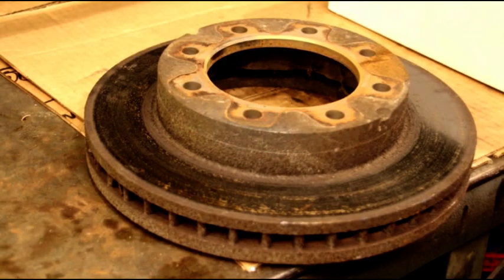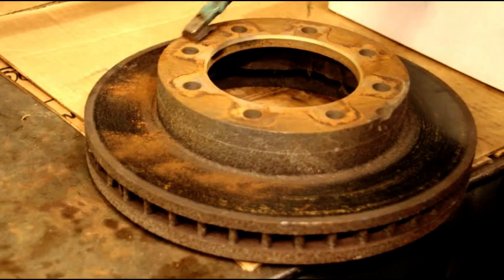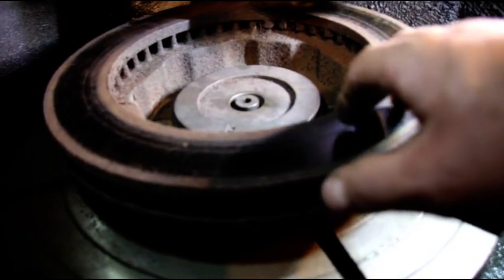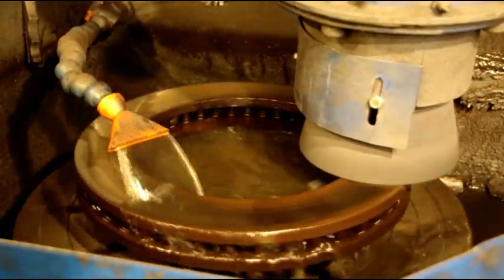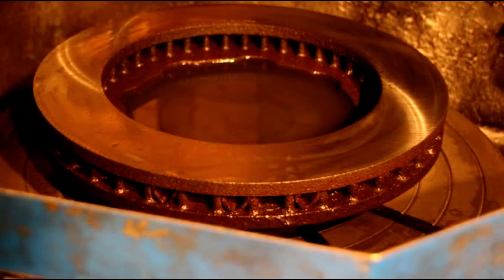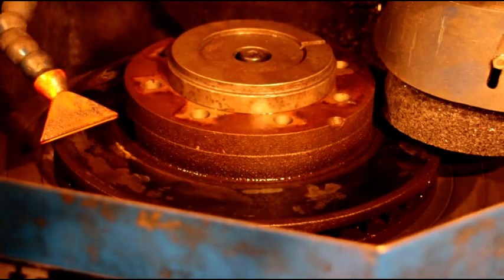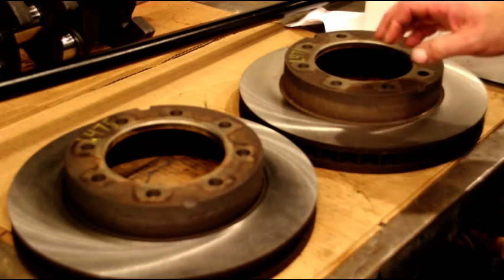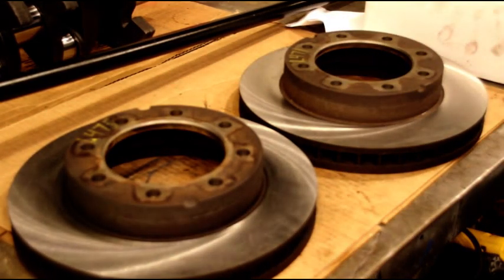How To Grind Large Brake Rotors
In this video I will show you another way to fix your warped, twisted, rusty rotors. Starting off with a machined surface on the flywheel grinder allowed me to perfectly true up a set of large rotors. Runout after grinding was .0001". one ten thousandth of an inch.